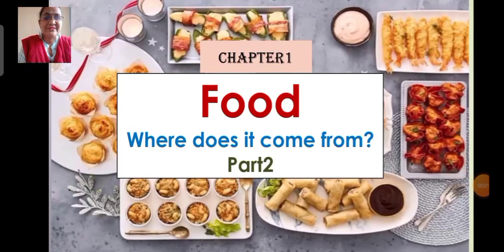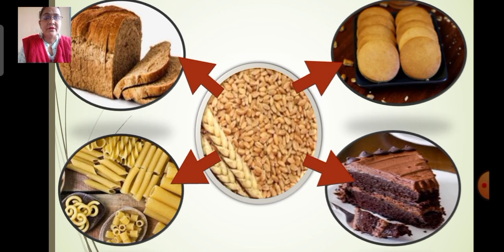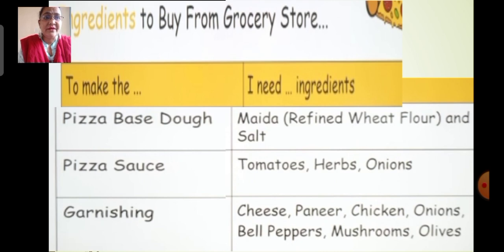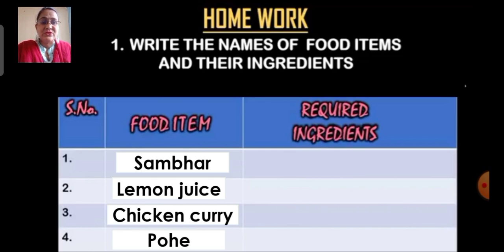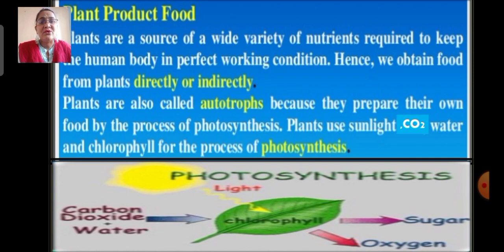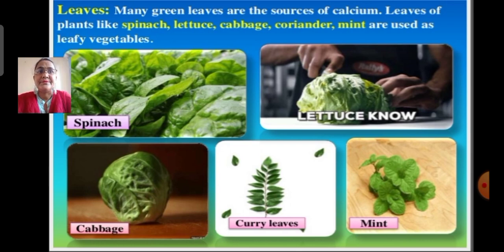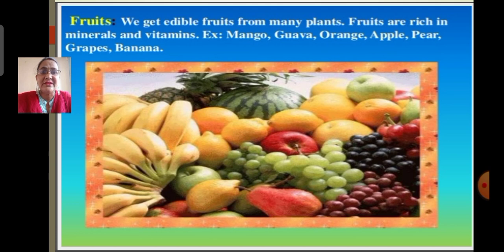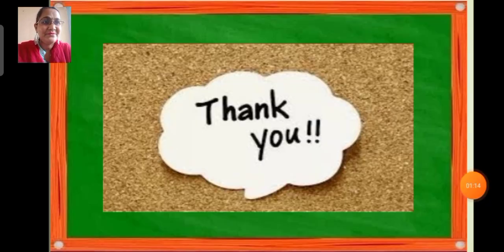class_6_Science_chap_1_Food_Where_does_it_come_from_ part_2_22_April_2021